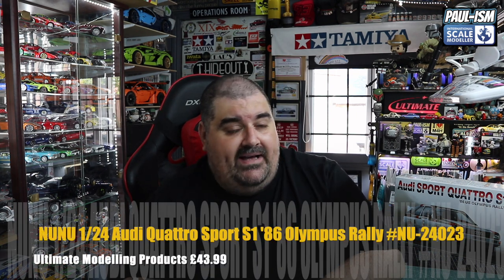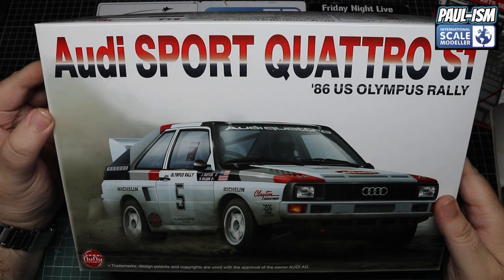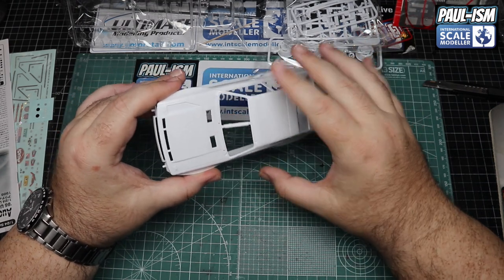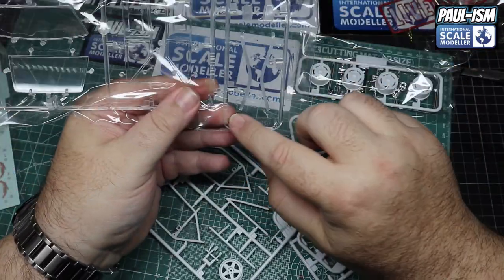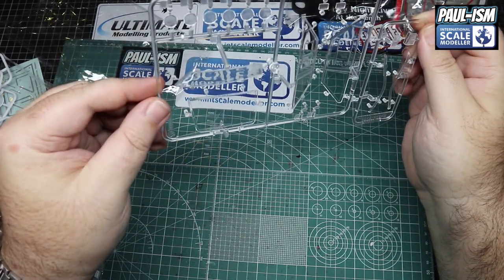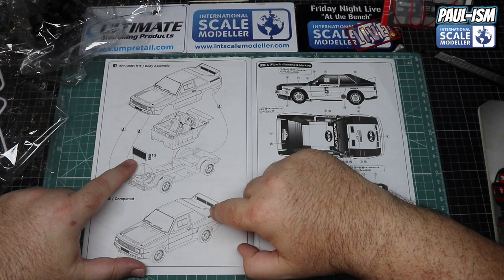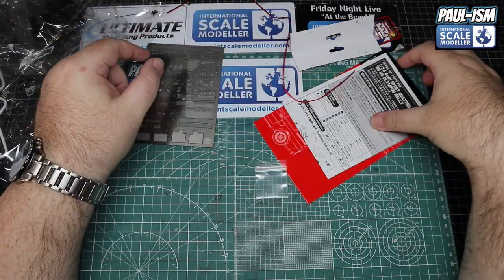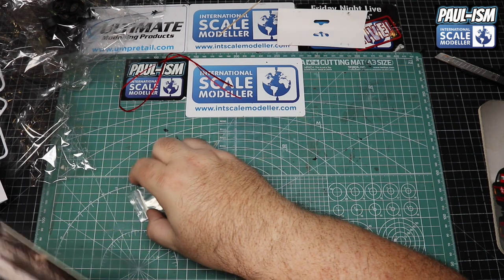NUNU 1/24 Audi Quattro Sport S1 '86 Olympus Rally NU-24023 In Box Review